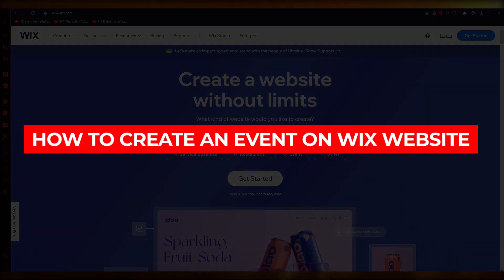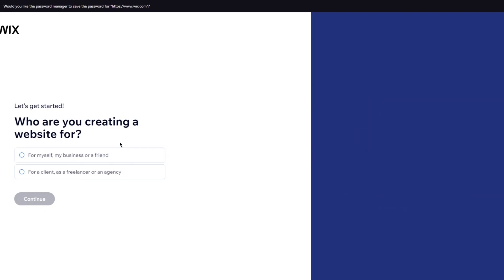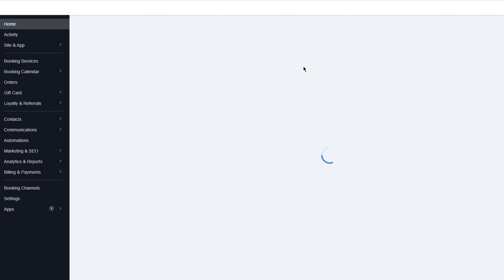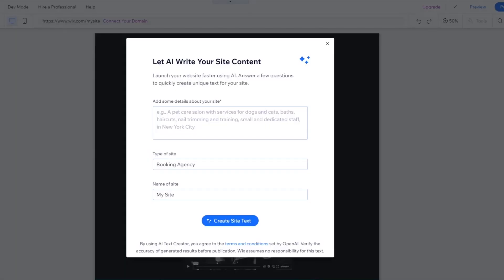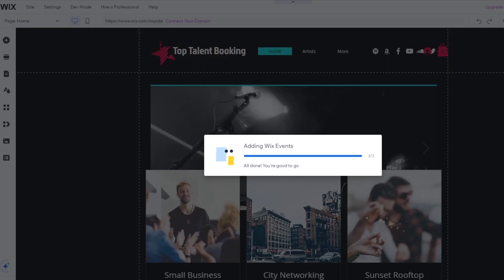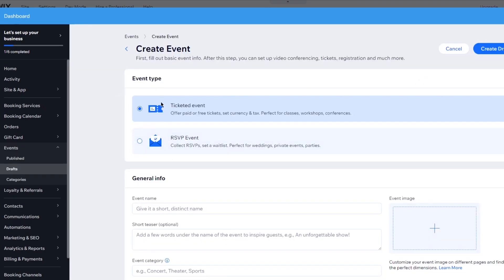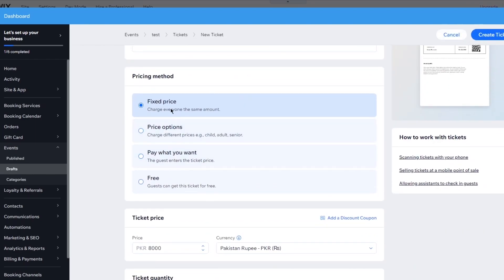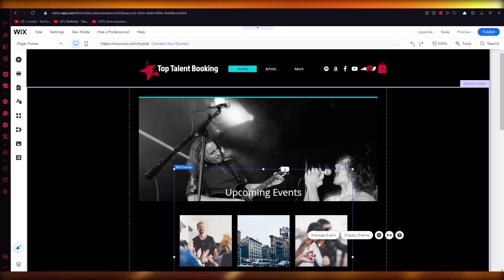How to Create an Event on Wix Website (Accept Payments)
Creating an event on your Wix website and accepting payments can be a seamless and efficient process with the right tools and steps in place. First, start by navigating to the "Events" tab on your Wix dashboard and click "Manage Events." From there, you can easily create and customize your event page, including details such as date, time, and location.

To accept payments, simply integrate a payment option such as PayPal or Stripe into your event page. This allows for a secure and convenient way for attendees to purchase tickets or register for your event. With Wix's user-friendly platform, creating a successful event and managing payments can be achieved effortlessly.